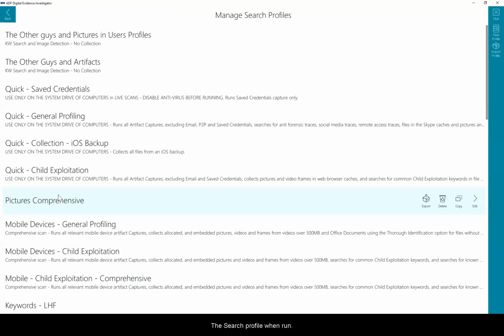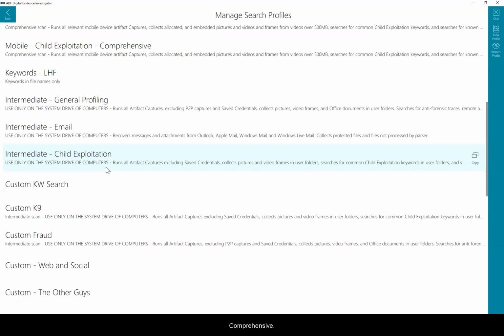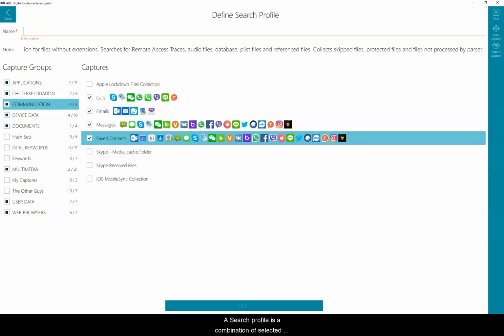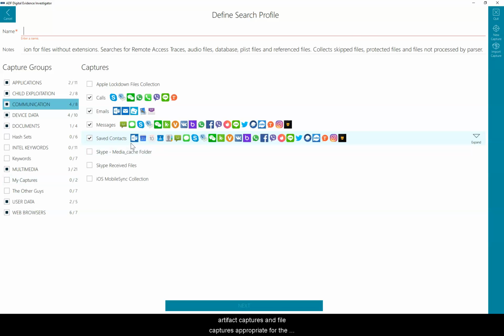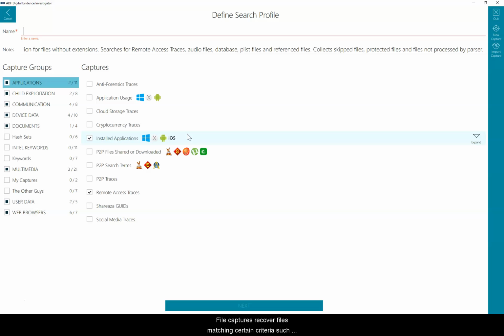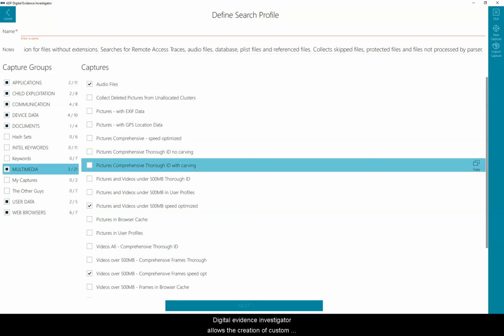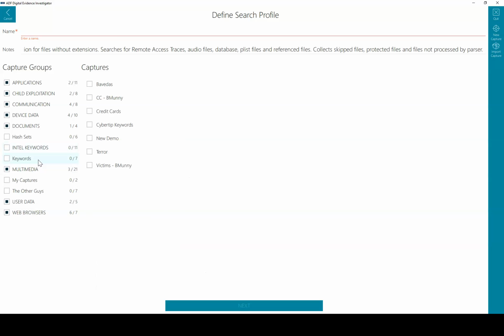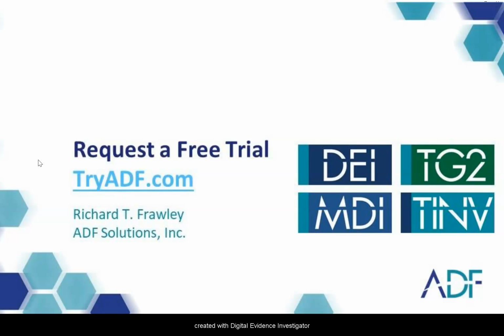What is a Search Profile? Learn Digital Forensics from ADF Solutions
ADF digital forensic software including Digital Evidence Investigator® (DEI) and Triage-Investigator® come with out-of-the-box default Search Profiles. In this short video tutorial, we use Digital Evidence Investigator PRO to demonstrate "What is a Search Profile?".

In DEI the Search Profiles are maintained in the Setup Scans Menu option. The Search Profile, when run, will collect the information selected within the Search Profile. Search Profiles will run from the desktop application or from the collection key on a Live or Boot scan.

ADF Digital Forensic Search Profiles are categorized by speed and objective, such as:

- Quick
- Intermediate
- Comprehensive

Forensic scan run times can take from a few minutes to a few hours, depending on which profile you select.

In addition to ADF out-of-the-box Search Profiles, the software also supports the ability to build custom profiles.  You can create a custom profile from scratch or you can start by customizing one of the default profiles.  So for instance, if you are performing a child exploitation investigation, you can either use the Child Exploitation Search Profiles (formerly known as IPOC - Indecent Pictures of Children), or you can customize one by viewing what makes up the Child Exploitation Search Profile and then customize it by selecting "Copy" within the ADF software.

A Search Profile is a combination of Selected Artifact Captures and File Captures appropriate for the Search Profiles objective.

- Artifact Captures recover specific records or information e.g. browsing history records or user account information. Users cannot create or edit Artifact Captures.
- File Captures recover files matching certain criteria such as file properties, Files with matching keywords or files with matching hash values.
- File Collection Captures are supplied with the program and can also be user created.

Digital Evidence Investigator allows the creation of custom Search Profiles containing a combination of default and user-created Captures. Copies of the default Search Profiles may also be modified to suit your specific requirements and have options such as adding informational fields, collecting protected files, and applying bitlocker to the collection key.

Triage-Investigator does not allow Search Profiles to be customized but instead allows for the import of Digital Evidence Investigator created custom search profiles.